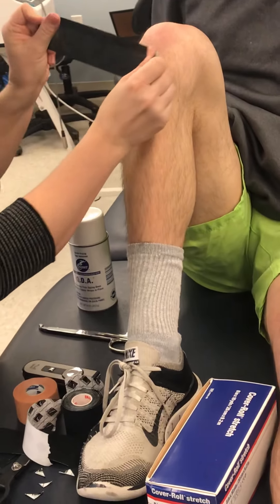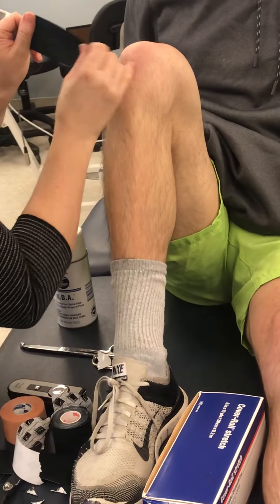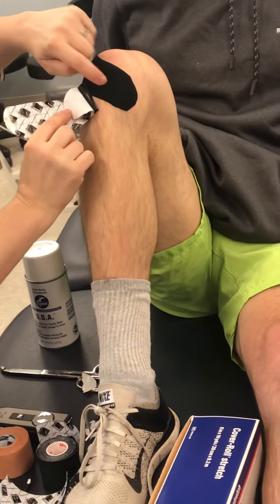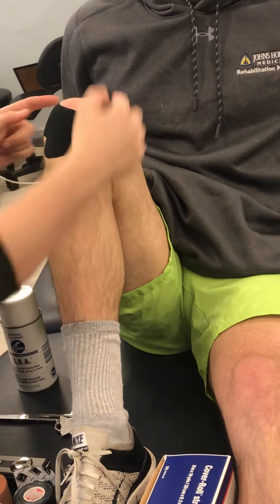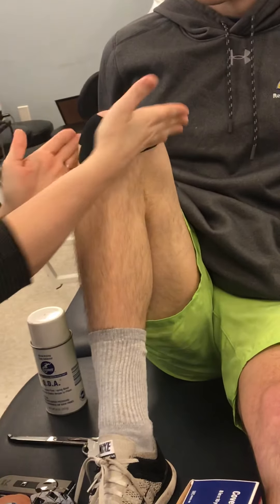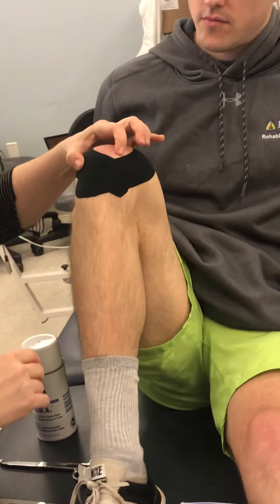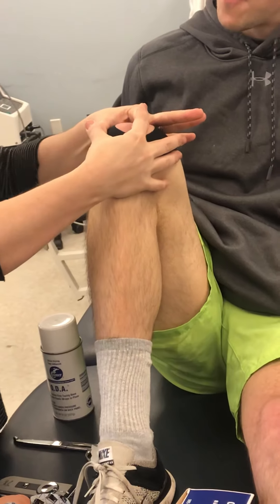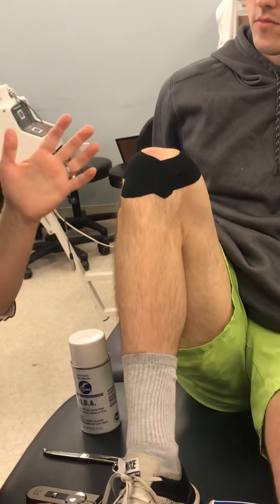Knee taping 2020